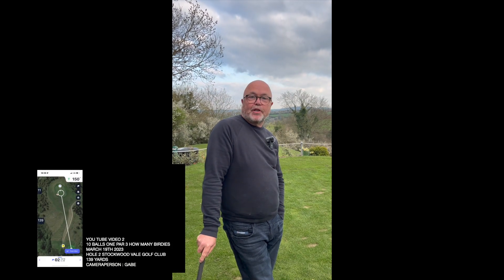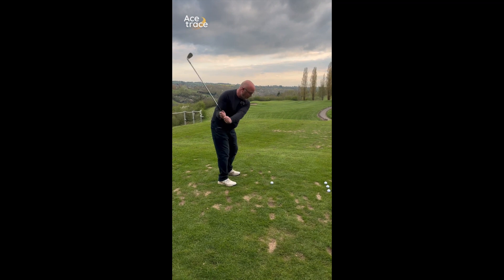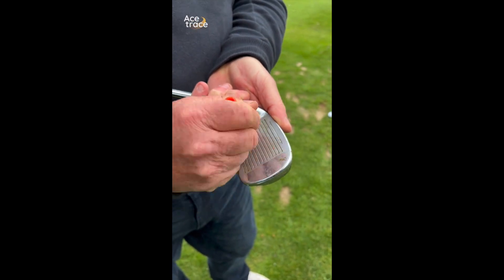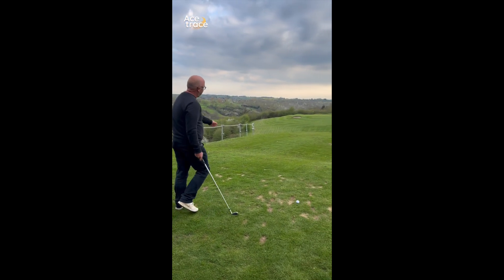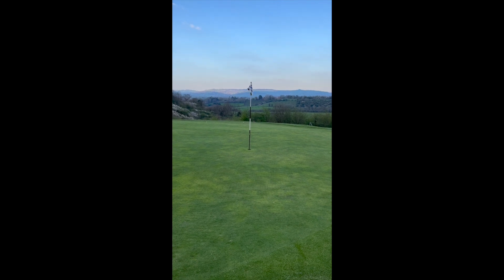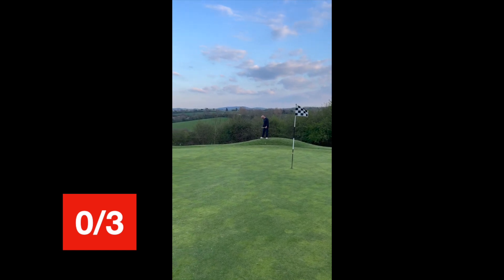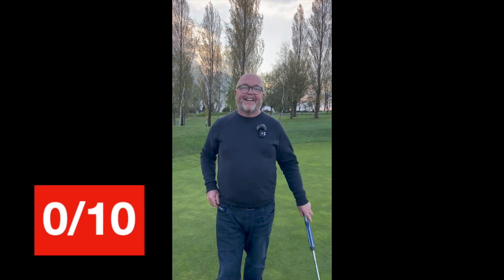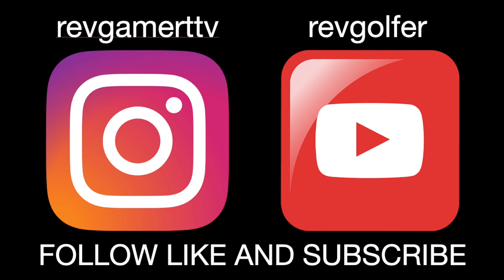Can I Do It? My first golf challenge complete. Joy or Despair? Find Out Here!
Big thank you for everyone who viewed my first video. This video is a new challenge that takes place on Hole 2 Stockwood Vale Golf Club Par 3.  This hole is a notoriously difficult chipping and putting green. The challenge is !0 balls played how many birdies?

Please pop over and have a look at the course